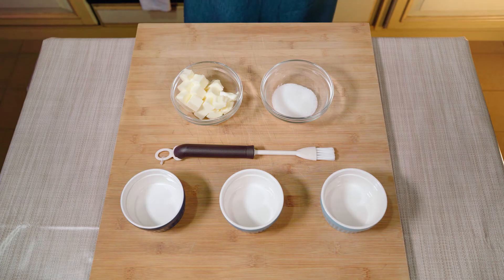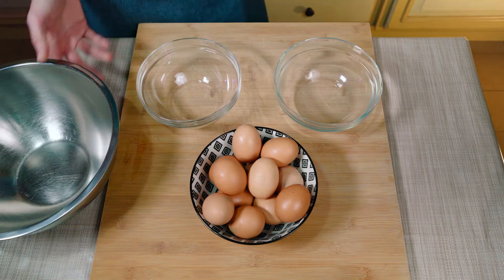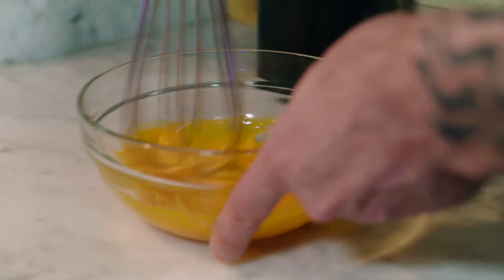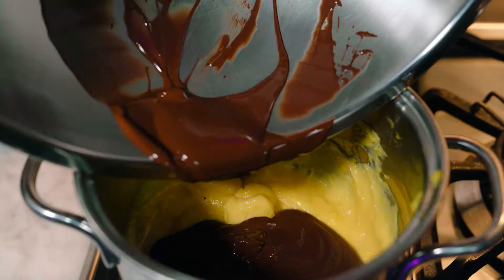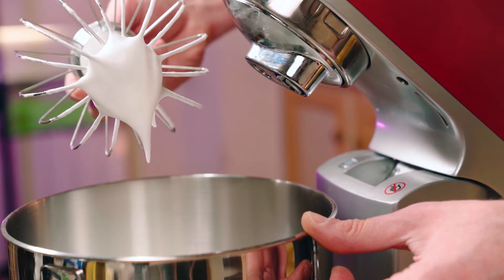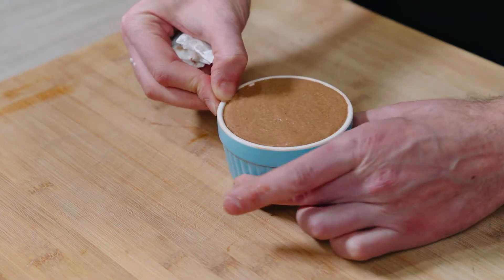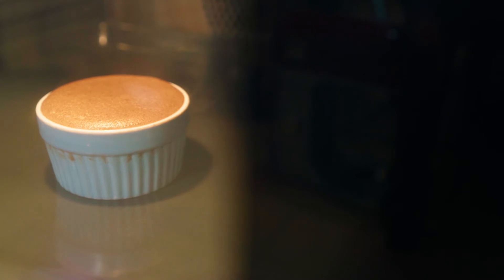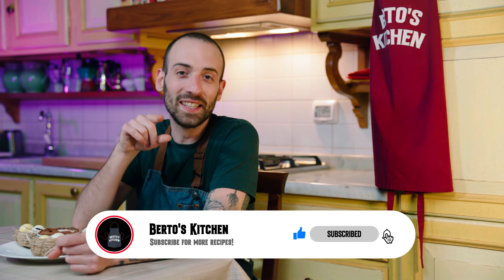How to make Chocolate Souffle | Episode #2 - Isabella Poti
Cook with me a perfect chocolate souffle!
With this video I explain to you how to make chocolate souffle and make it rise perfectly in your oven every time! If you already tried before, souffle can be tricky, but with the tips I'm giving you in this video you'll never fail again!

This is episode n.2 of the TOP 10 chefs series, starring Isabella poti's Chocolate souffle!
Souffle is an egg-based preparation, with a delicious molten center, with a bouncy outside that any chocolate lover would drool for!

Ingredients:
Soufflè Base:
– 15 g of cornstarch
– 150 g of dark chocolate

For the soufflè:
50g of Soufflè base
50g egg whites
15g of Sugar
Butter
Sugar